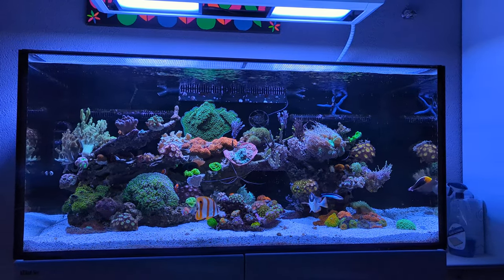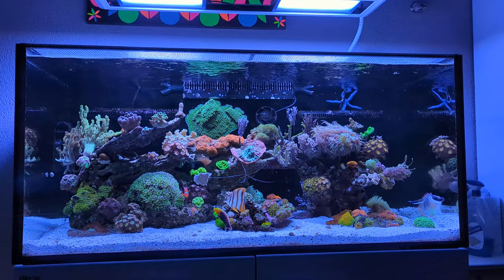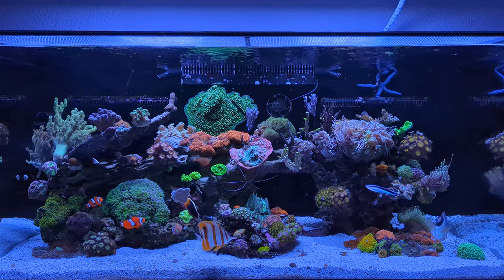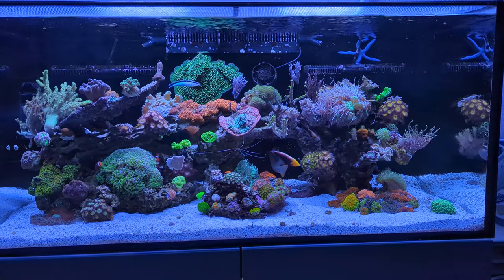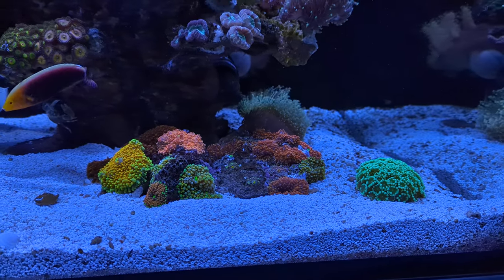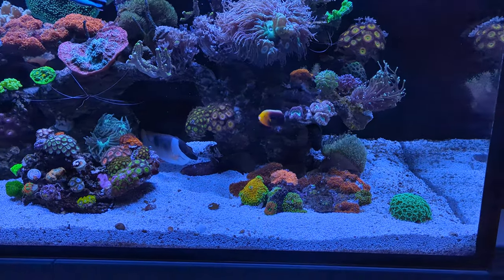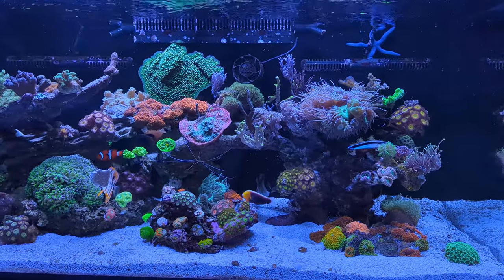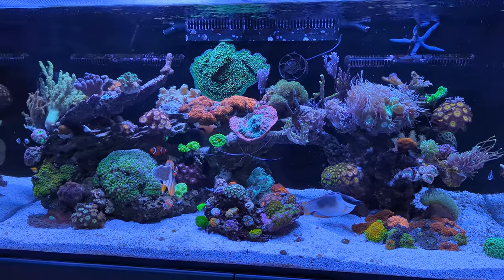THE REEF LIFE with a new Pygo (Regal Angelfish)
Welcome to The Reef Life with Dutch Reefer! This time around it's time for something completely different. I chose to break down my old two tanks and start a new adventure with a brand new Red Sea REEFER 425 XL G2. In these video's I will be showing you my progress, deep dives into interesting reef related subjects and more.

Red Sea REEFER 425 XL G2 | 2x Ecotech Radion XR30 PRO
2x Maxspect Gyre XF350 | MJ-DC6K | Jecod DCP-3000
Red Sea Skimmer 600 | ReefMat 1200 | ReefDose 4
Aqua Medic Helix Max 2.0 36W | D&D Jumpguard